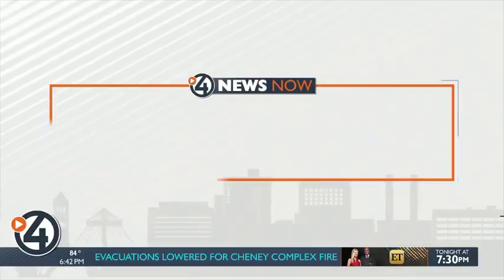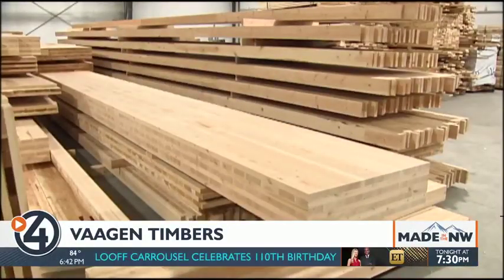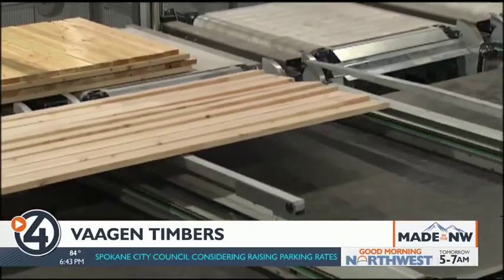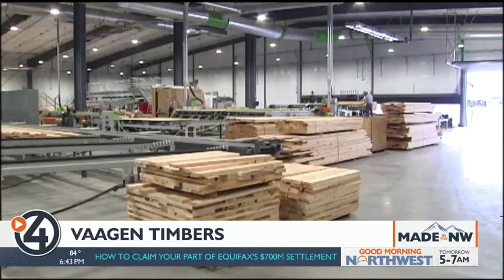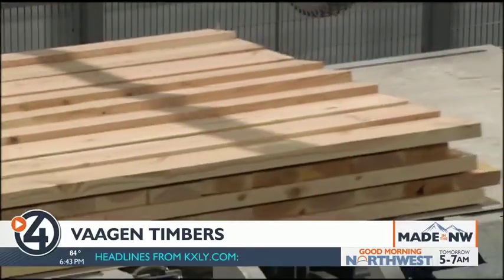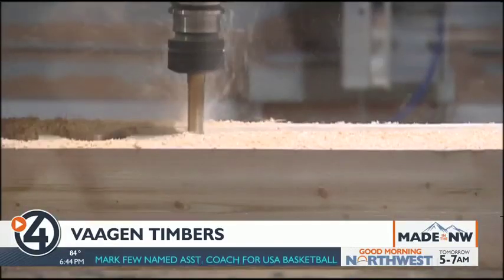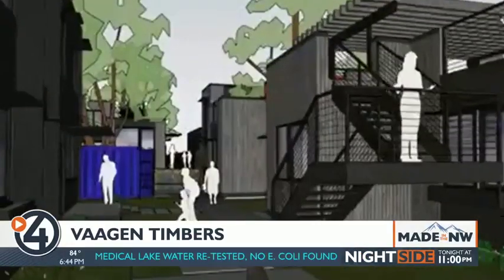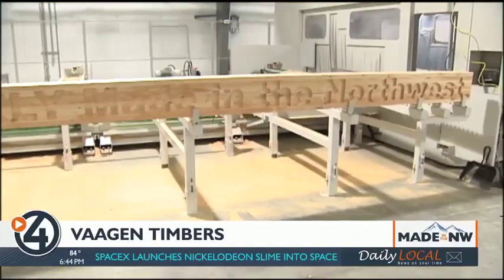Made in the Northwest: Vaagen Timbers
Vaagen Timbers believes it's only the sixth manufacturer of Cross Laminated Timber in North America. Derek Deis has the details in another edition of Made in the Northwest.